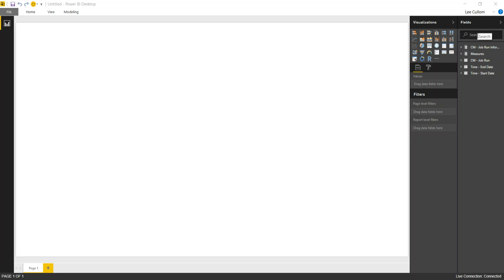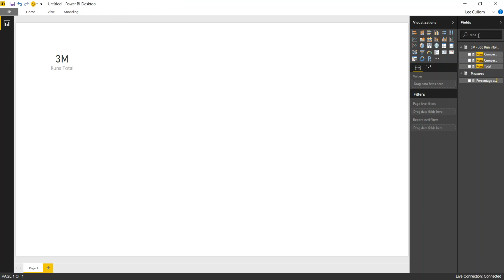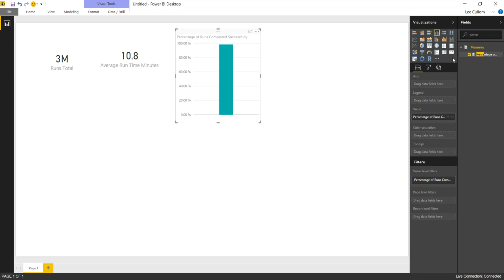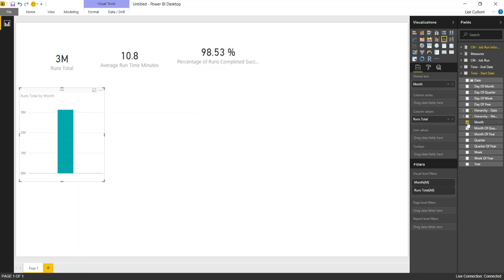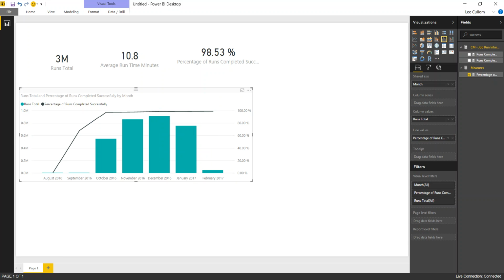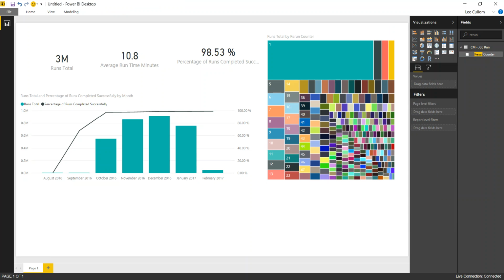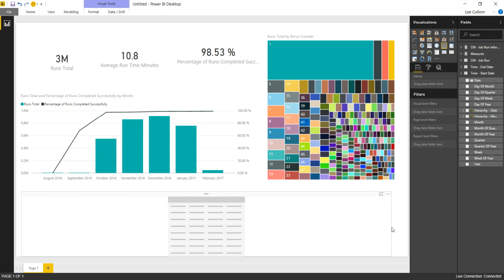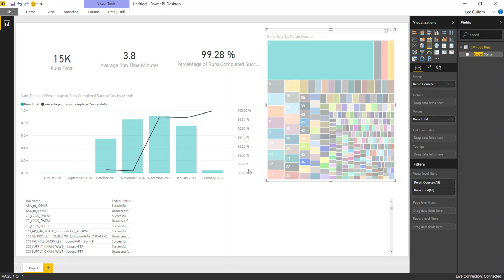Batch Analytics with BMC Control-M, Northcraft & PowerBI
In this short overview demonstration, we'll show you how to build a simple and effective analysis dashboard for your critical batch processes!